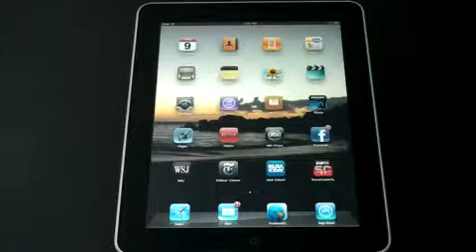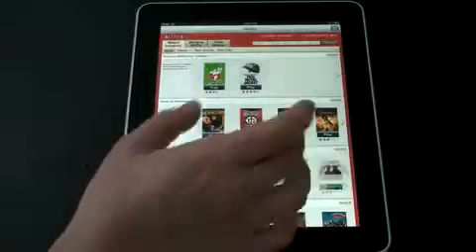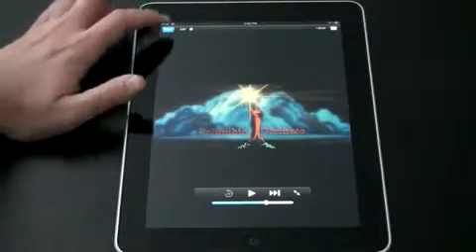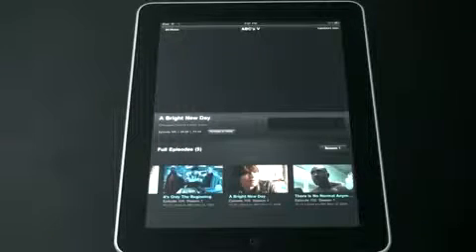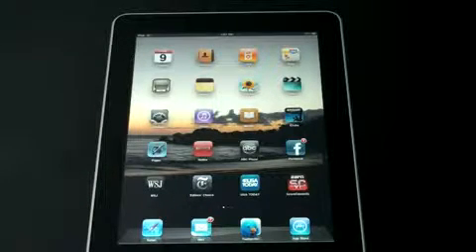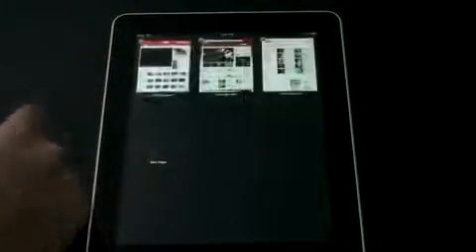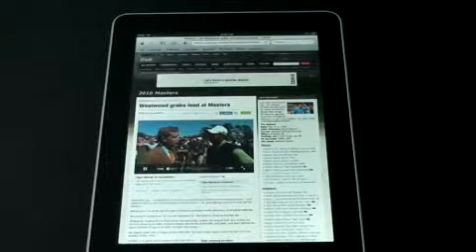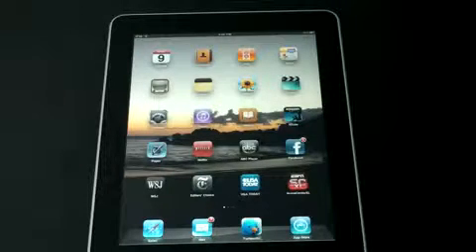iPad Streaming Video779